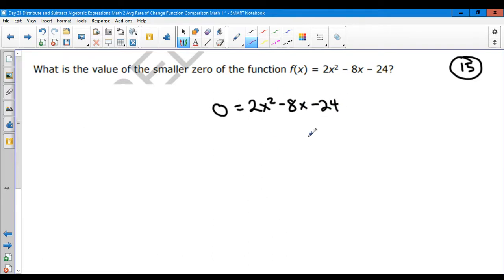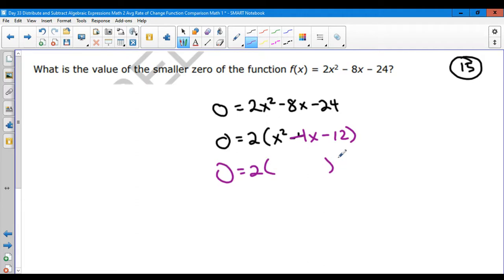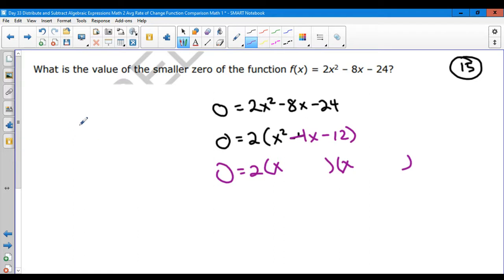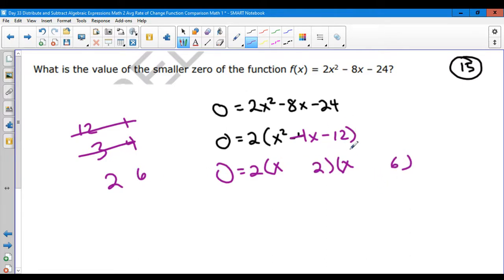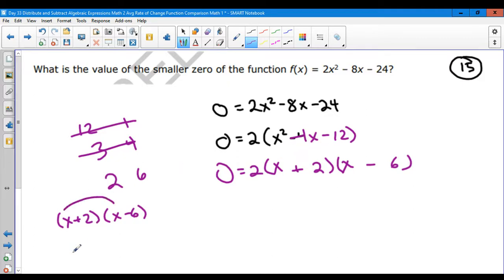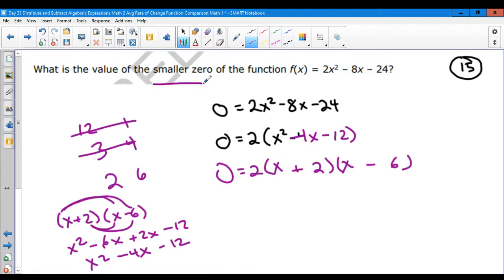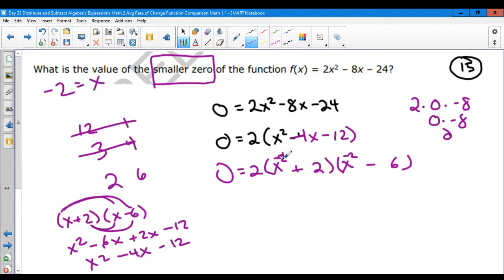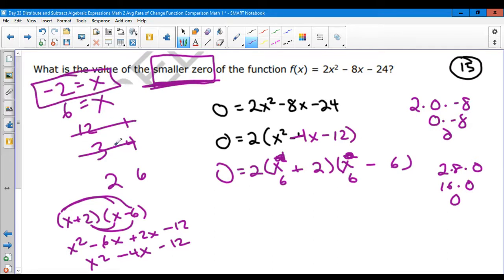Day 33 EOC Sample #15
Find the zeroes of a function where a GCF must be factored first.